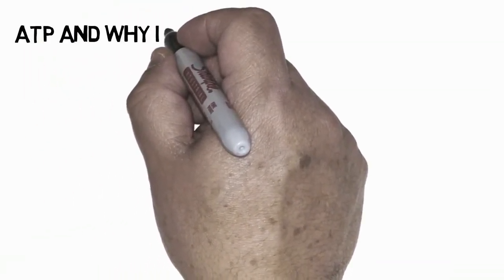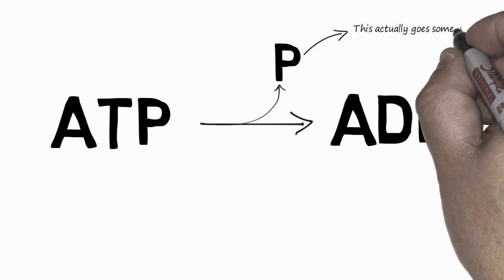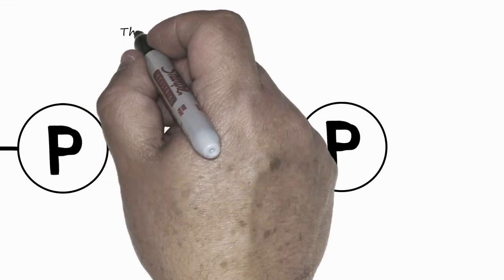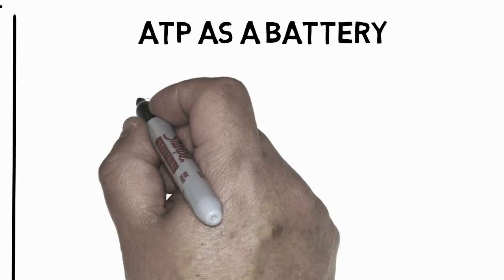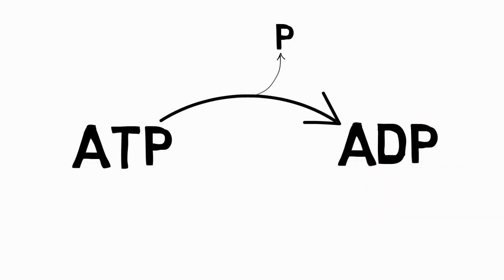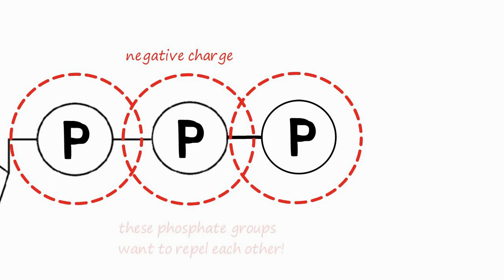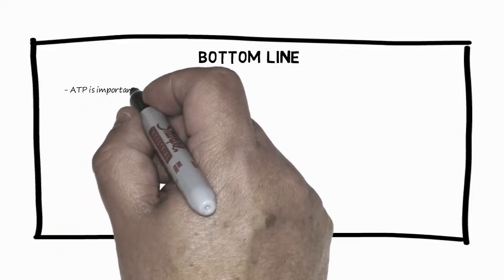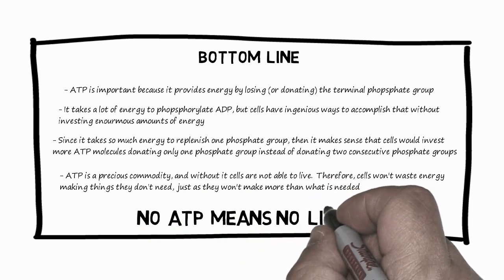ATP and why is this molecule so important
Simple VideoScribe to illustrate the importance of Adenosine Triphosphate (ATP).  Please not that it is meant to be an introduction easy to understand, therefore does not show any intricate molecular aspects of ATP.  There is plenty of that in other channels.